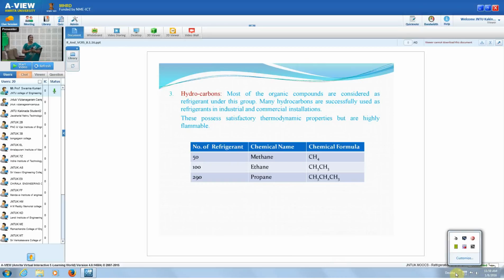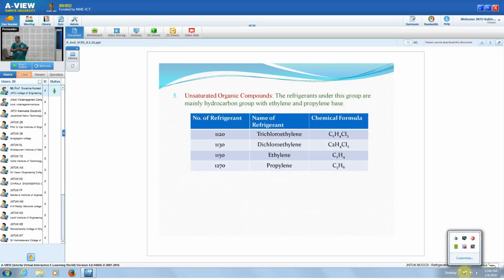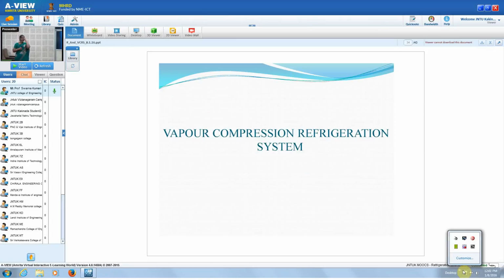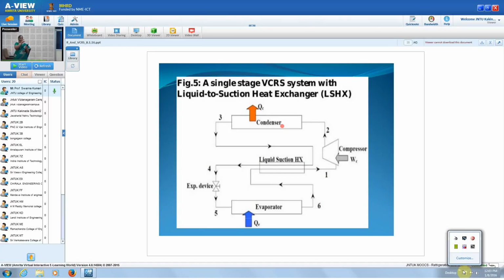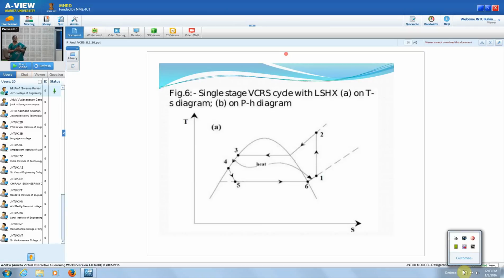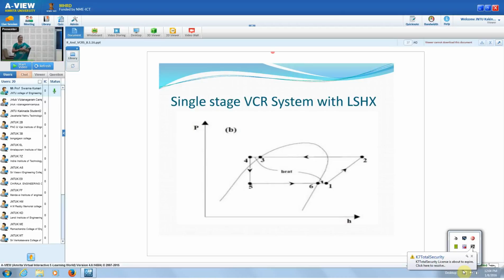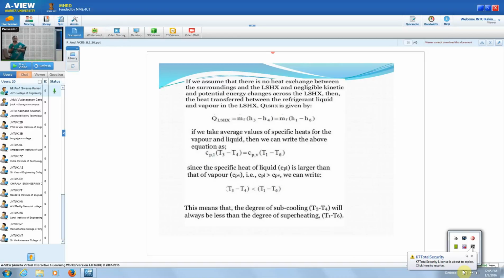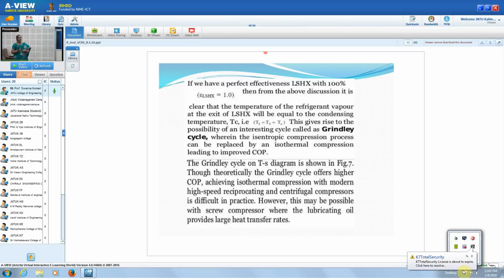JNTUK MOOCS R&AC 2015 16 II SEM 08 01 2016